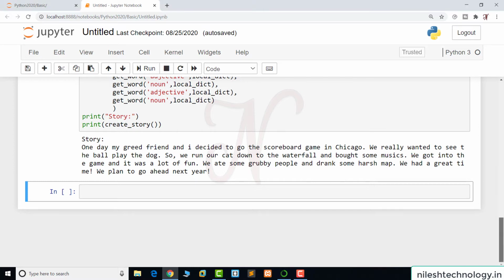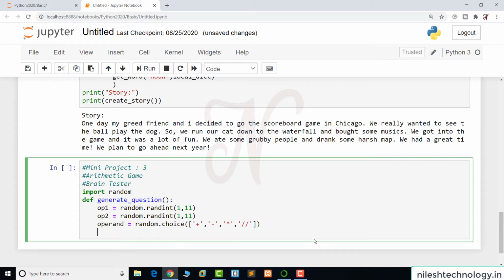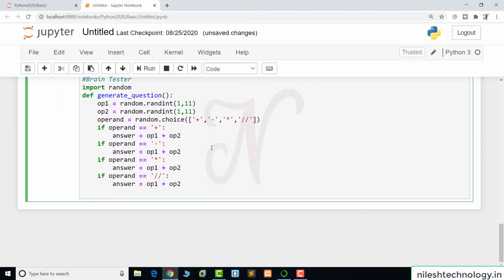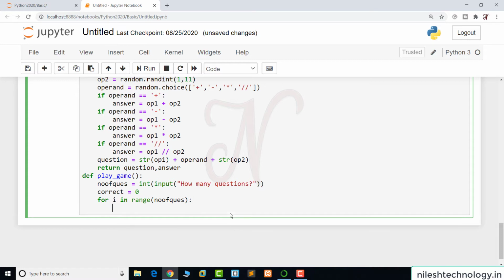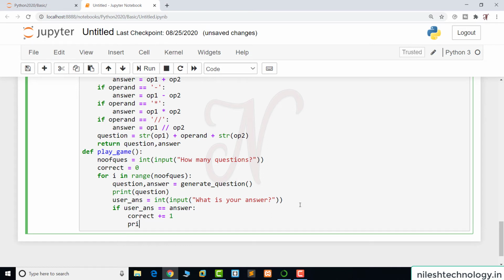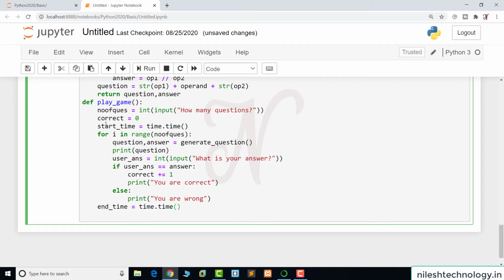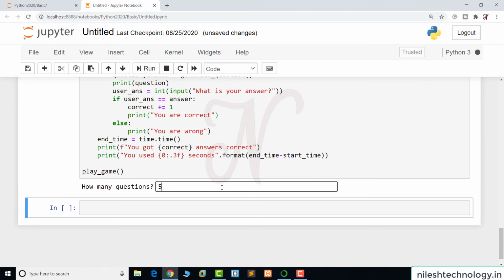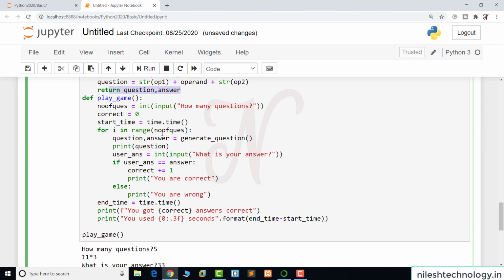Python Arithmetic game | Brain Tester Game | Python Beginners Project | 2020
In this Python Challenge we will challenge you to build a simple math game where we allow a user to challenge their math skills.